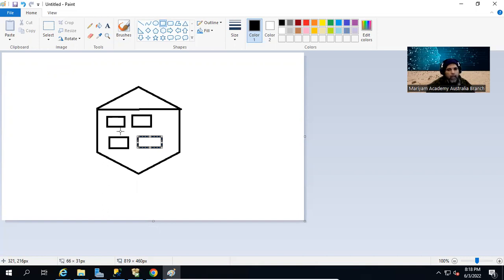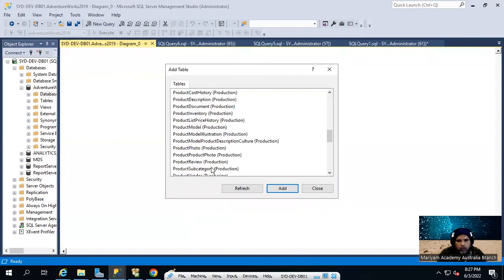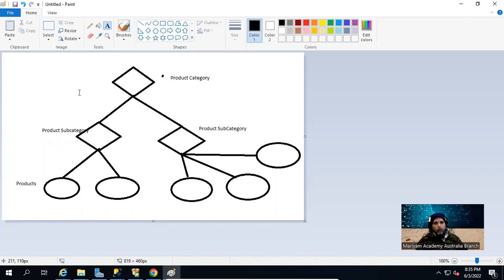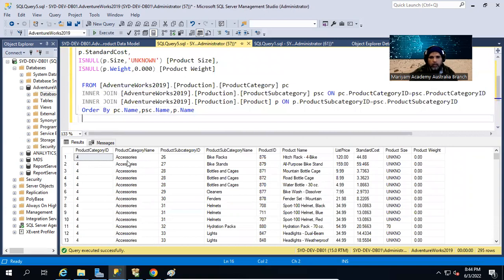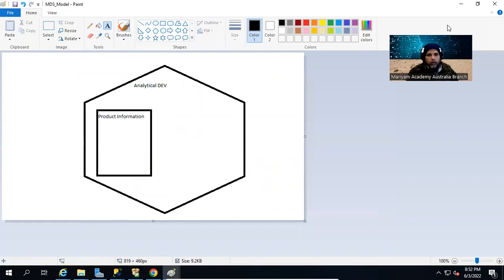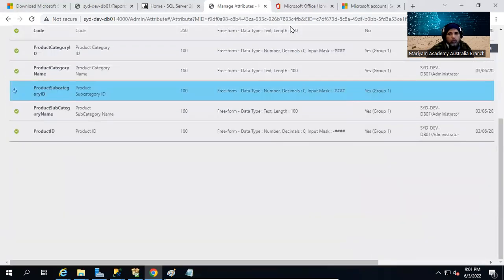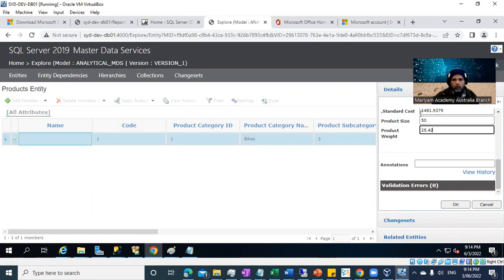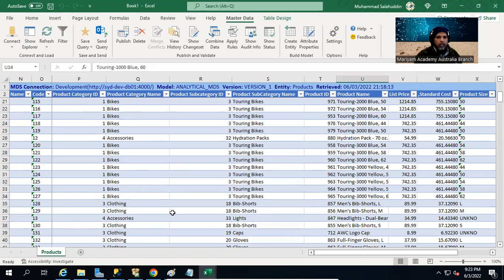Working with Master Data Services in SQL Server 2019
In this video, I am showing you the process of creating entities in Master Data Service model and inserting data through Web Interface as well as MS Excel. We have used AdventureWorks Database provided by Microsoft to generate a standard sample list of Product information and load it into Master Data Service.

Link to download images discussed during the product modelling.